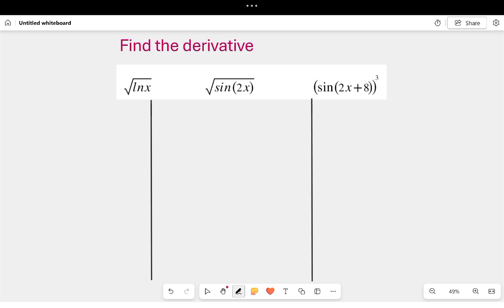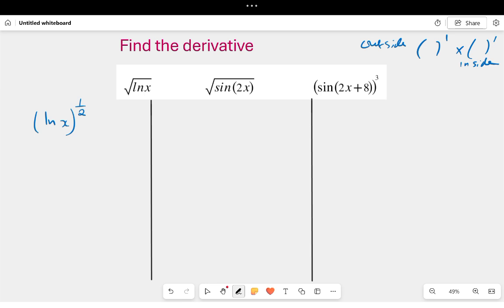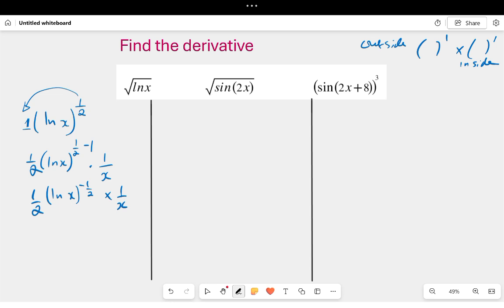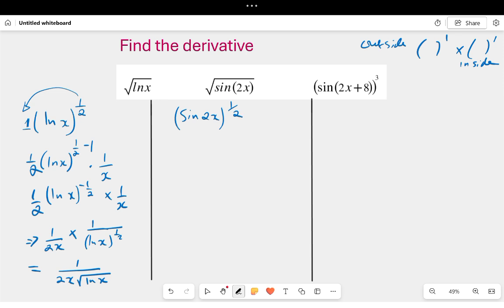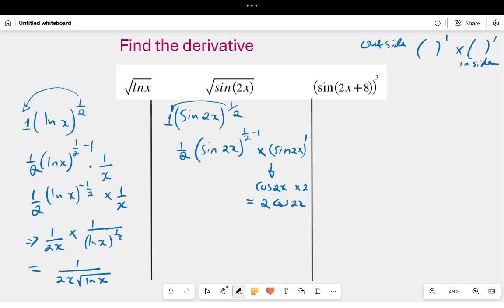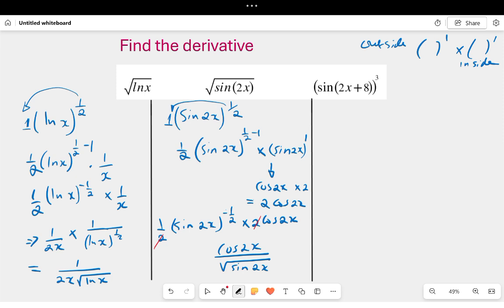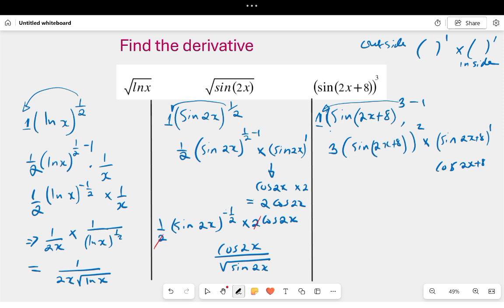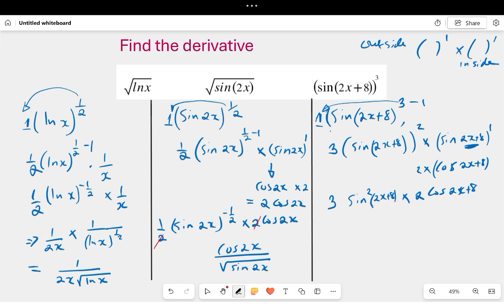Chain Rule with Trigonometry & Natural Log | Differentiation Made Easy (IBDP, A Level, GCSE)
In this video, we explore how to apply the chain rule in differentiation when working with trigonometric functions and natural logarithms (ln).

This lesson is perfect for students studying:

IGCSE Mathematics
A Level Mathematics
IB Mathematics (AA & AI)

We break down step-by-step examples to help you understand how to differentiate complex composite functions involving:

Trigonometric expressions
Natural logarithmic functions
Combined chain rule applications

📌 By the end of this video, you will:
✔ Understand how the chain rule works
✔ Differentiate functions like ln(f(x)) and sin(f(x))
✔ Solve exam-style questions with confidence

💡 This is a must-watch for anyone preparing for exams or strengthening their calculus foundation.